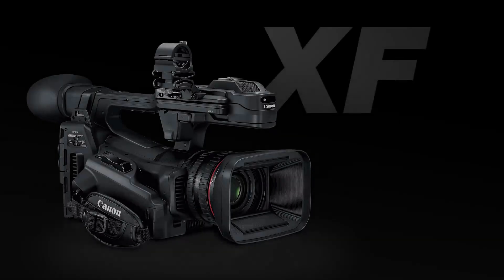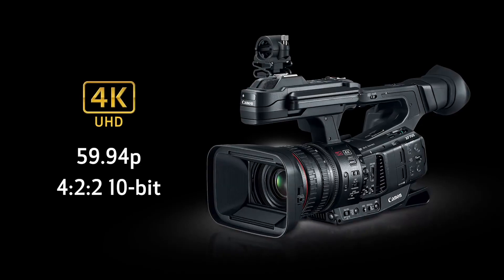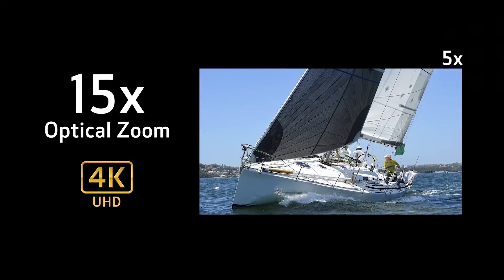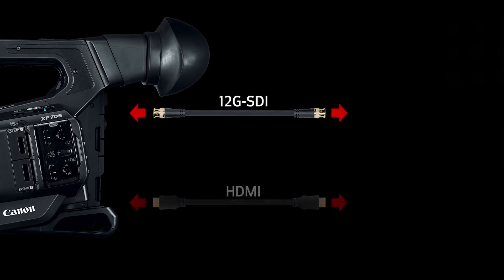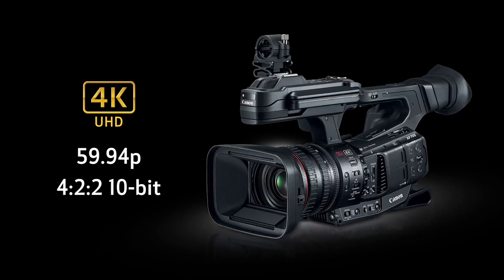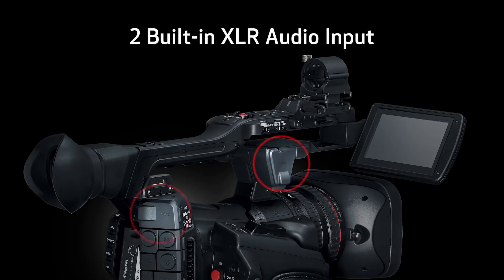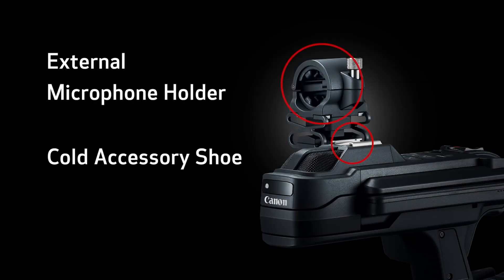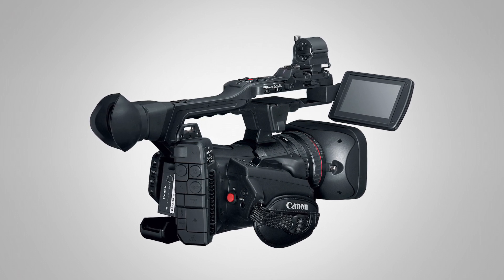Canon Adds 4K UHD XF705 Camcorder To Their XF Family at IBC 2018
An interview from the 2018 International Broadcasting Convention in Amsterdam with Paul Atkinson of Canon. Canon manufactures their Cinema EOS Line of compact, modular cameras designed specifically for cinematography applications, featuring Canon's unique Super 35mm CMOS sensor, revolutionary Canon DIGIC Image Processor, and 50Mbps 4:2:2 recording, in PL and EF-mount options. In this interview Paul showcases their new flagship model for Canon's XF-series professional camcorders, the XF705.

The camcorder features 4K (3840 x 2160) video shooting enabling users to record high-image quality at 60p/4:2:2/10-bit/HDR1 video to on-board SD cards. Ideal for broadcast and video production applications in addition to capturing video content at events and concerts, the 4K camcorder meets the needs of users who require high-quality video capture and more efficient video production workflows.

The XF705 features an L-Series 15x optical zoom lens (35 mm film equivalent: 25.5 mm–382.5 mm), 1.0-inch CMOS sensor and a Dual DIGIC DV 6 image-processor providing greater image quality and performance. In addition, users can easily choose between two HDR formats—Hybrid Log-Gamma (HLG), ideal for such scenarios as broadcasting and live video transmission and Perceptual Quantization (PQ), which is well-suited during web transmission and film production. The camcorder features Canon’s newly developed XF-HEVC video format that enables users to record HDR video to SD cards while delivering a high compression ratio. It also allows HDR (internal SD card) and SDR (external recorder) simultaneous recording. Delivering smaller file sizes allows for more efficient workflows across various stages of the production process, from shooting to editing.

When shooting 4K video, focusing precision is vital, the XF705, featuring Canon’s revolutionary Dual Pixel CMOS AF2 enables users to maintain smooth autofocus operation through enhanced touch-panel operations. The XF705 meets a wide range of professional demands, with Canon Log 3, 12G-SDI, Built-in Wi-Fi, 4-channel audio, 3 density ND filter and 5 axis image stabilization for its 15x optical zoom lens. It is also compatible with the current leading non-linear editing software, as well as Canon XF Utility, a software that supports the new XF-HEVC video format, as well as XF-AVC and XF-MPEG, and is used for import, playing back and managing video data as well as cropping still-image data.